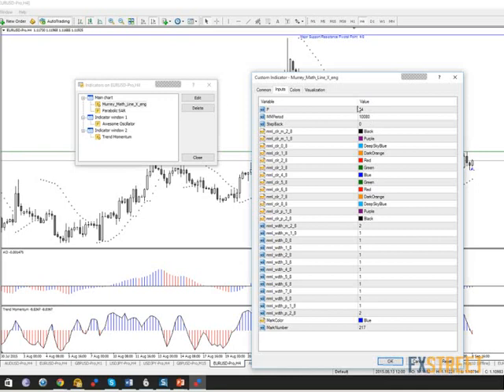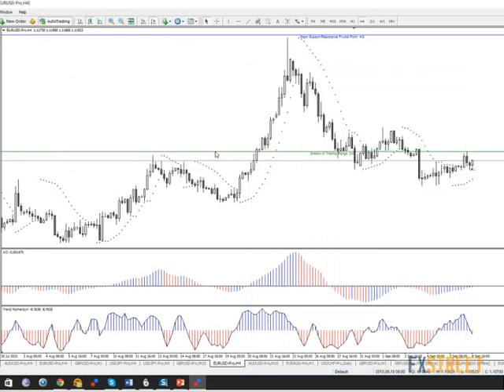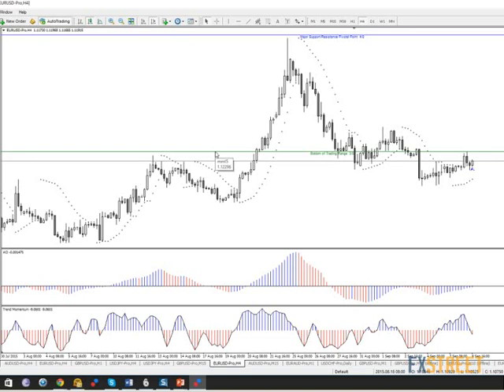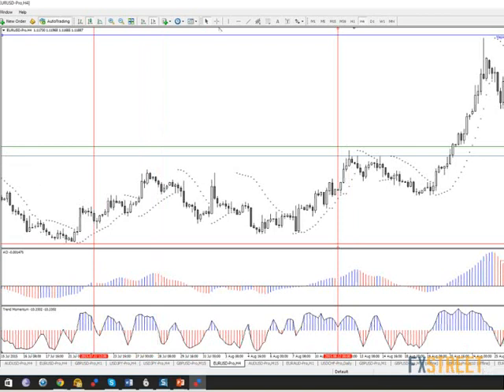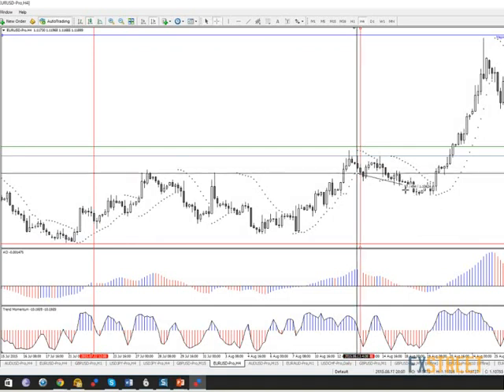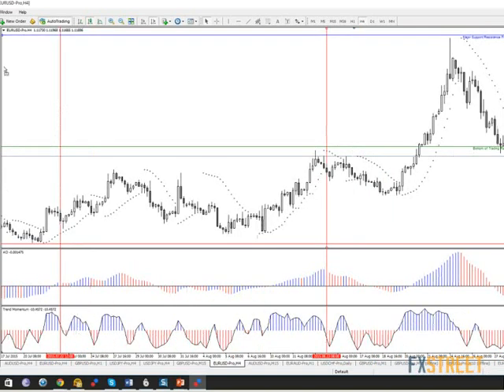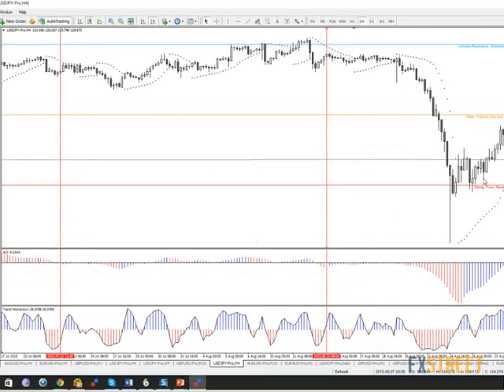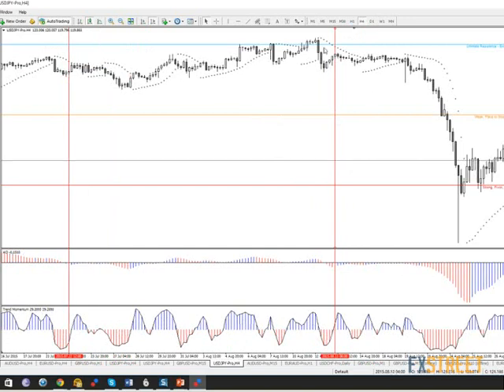Murrey math swing trading with Nenad Kerkez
Expert: Nenad Kerkez, Analyst / Full Time Trader at Admiral Markets

Summary: Murrey math octaves have always attracted traders' attention. Both intraday and intraweek traders have been searching for the method which opens the door to famous Murrey math trading. In this webinar Nenad will show you how to search for trade setups using Murrey math template. Sign in and add one more tool to your trading arsenal.